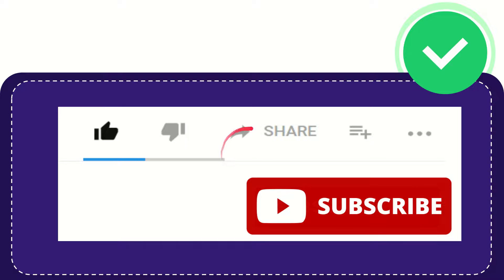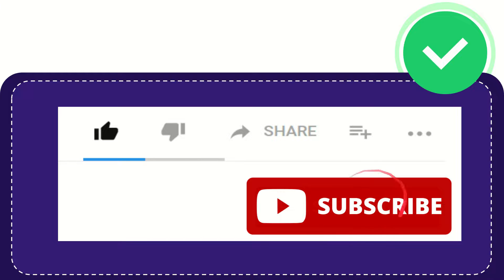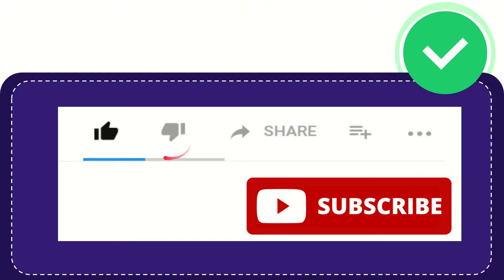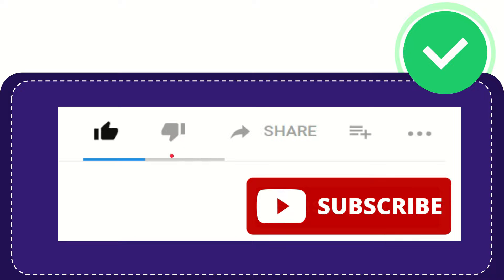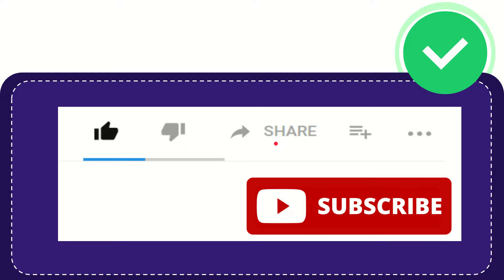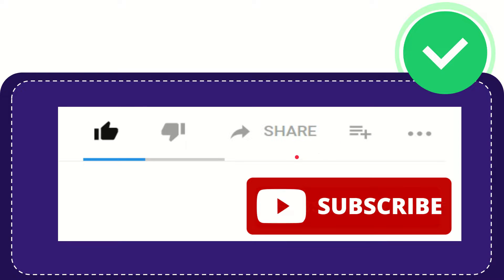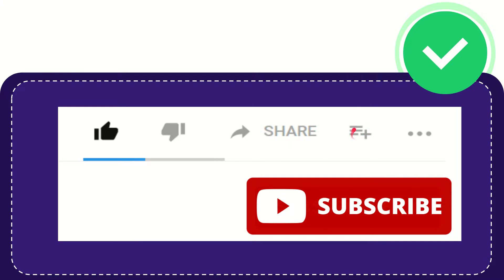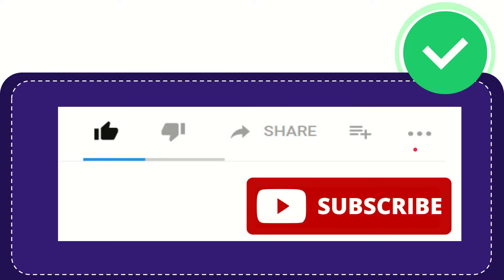What writer coined Boston's "Hub of the Universe" nickname?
What writer coined Boston's "Hub of the Universe" nickname? NEW VIDEO#